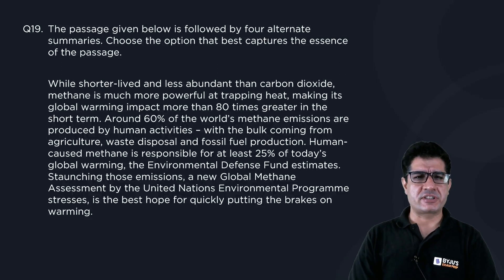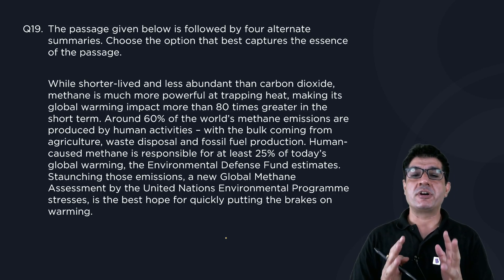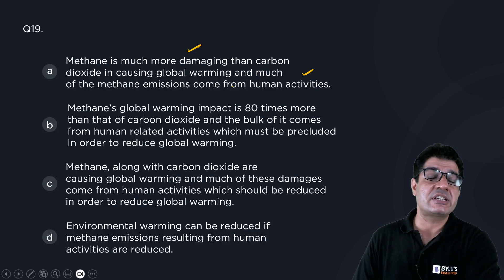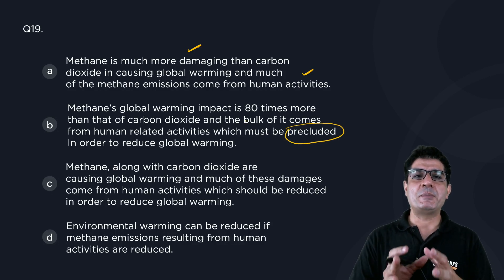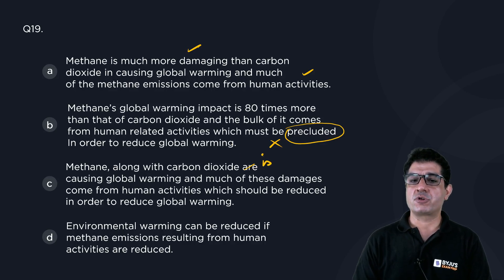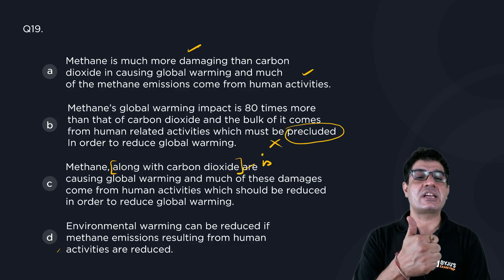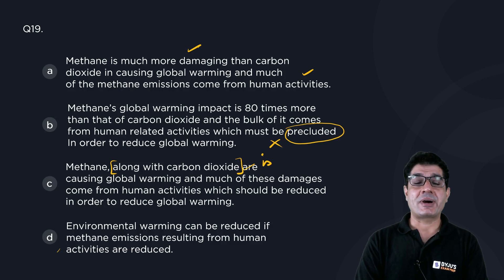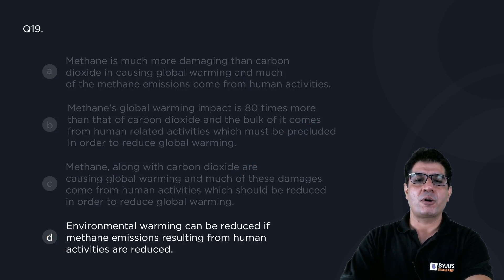Mock 7 Qn 19